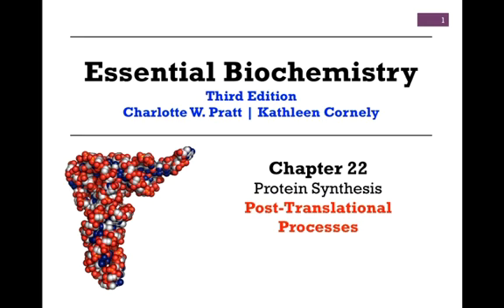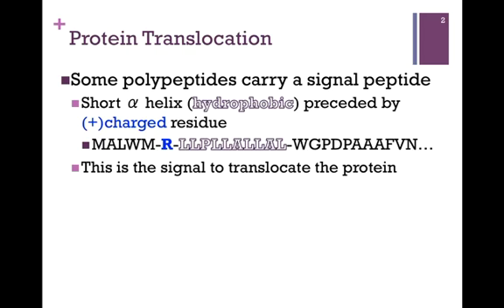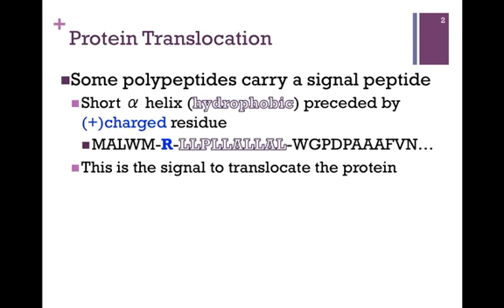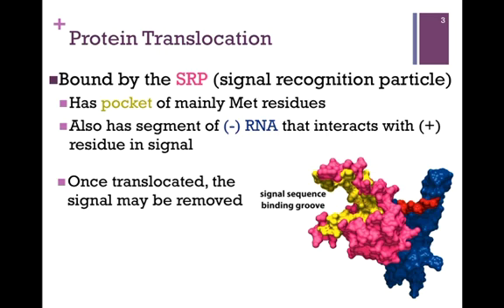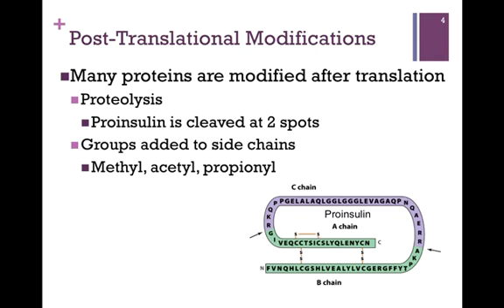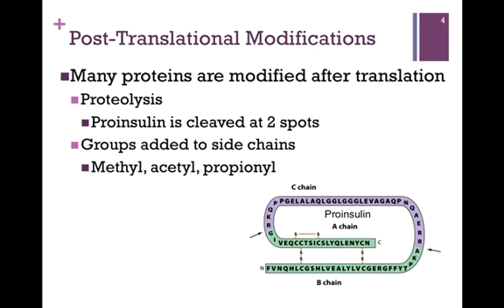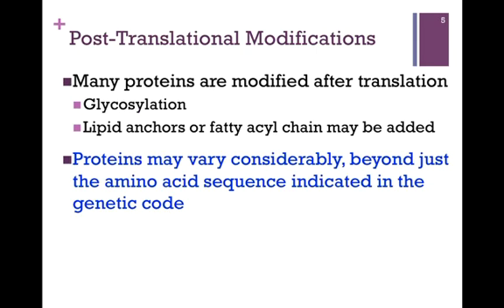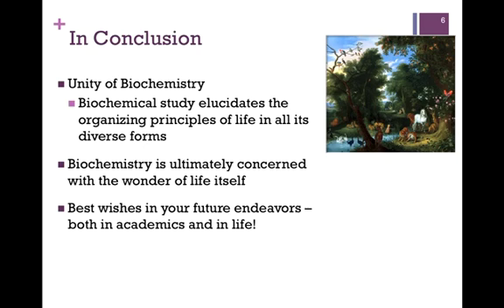191-Post-translational Processes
Brief overview of post-translational modifications and translocation